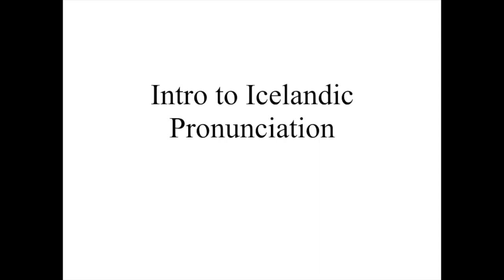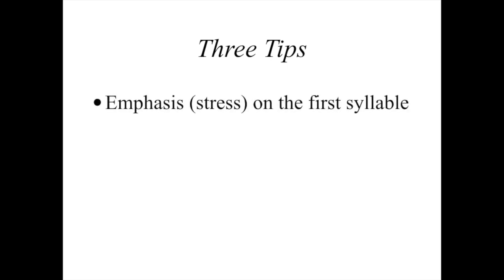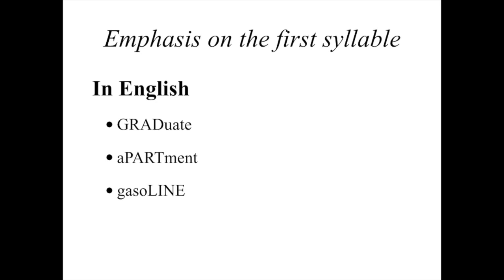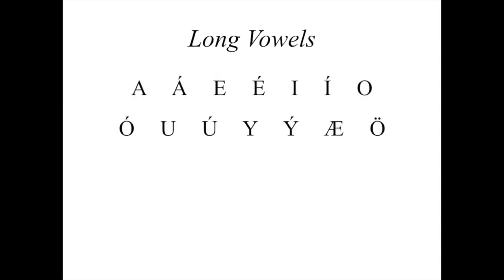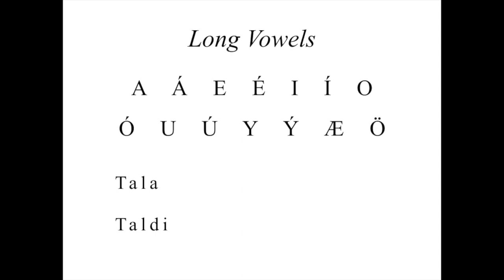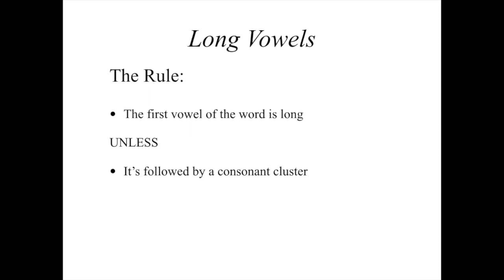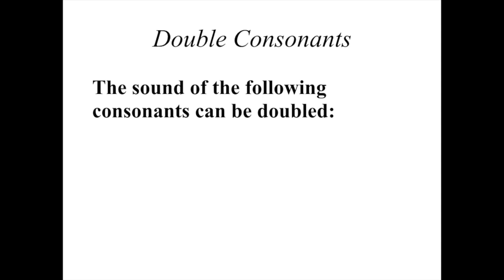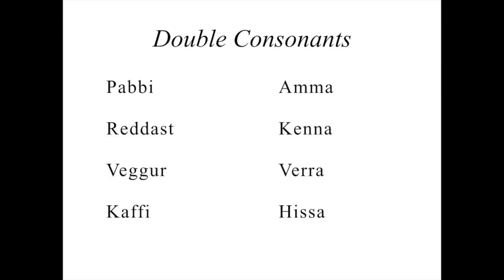Icelandic - Sounding Like an Icelander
Here I talk about my three tips to get started with Icelandic pronunciation so you can sound like a real icelander!
1. Emphasis on the first syllable
2. Long vowels
3. Double consonants

Stay posted for more videos on individual letters of the alphabet.